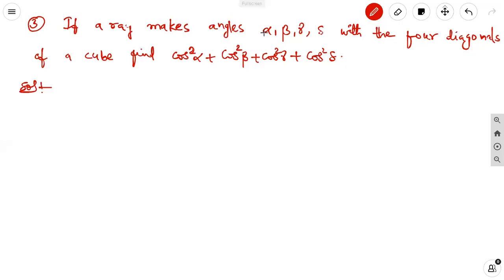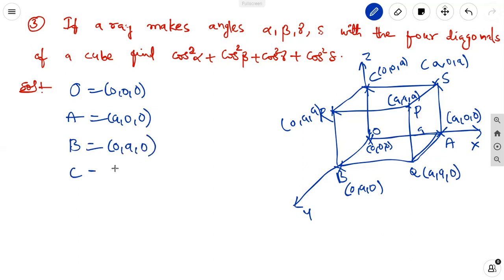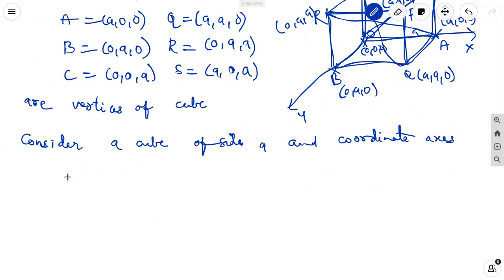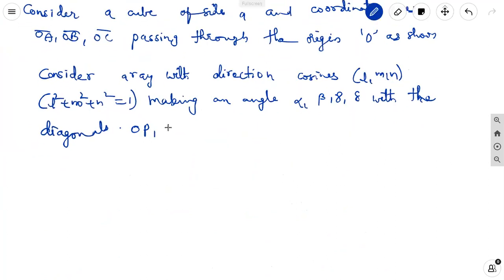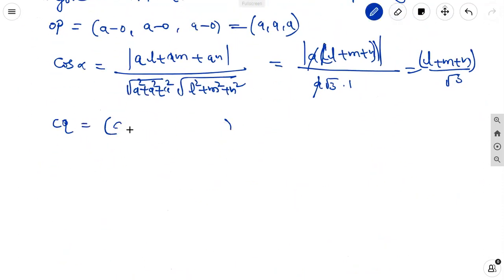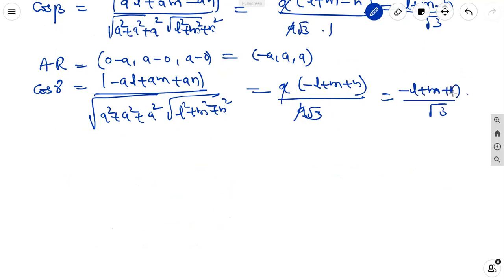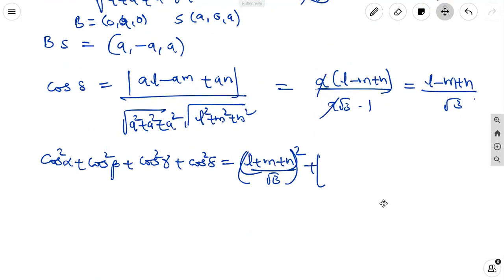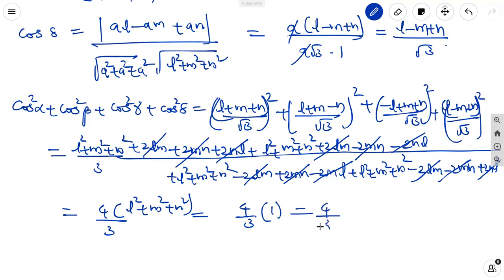INTER MATHS1(B)-DIRECTION COSINES & DIRECTION RATIOS-Problem on angles b/w four diagonals with a ray